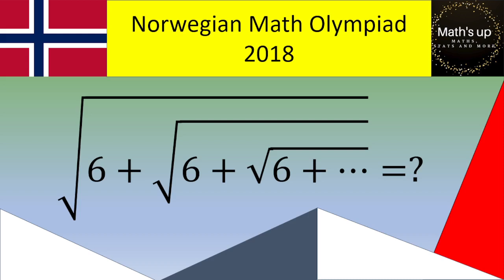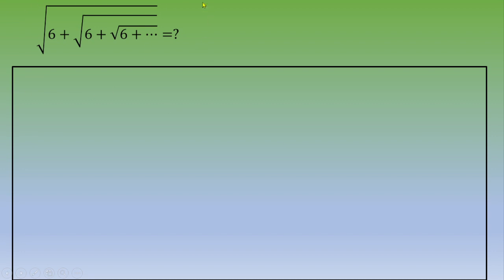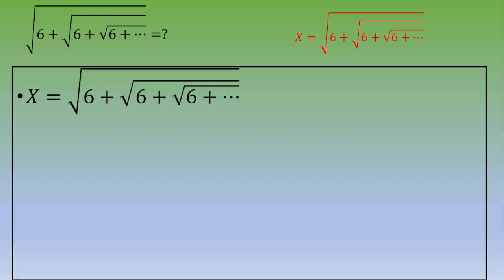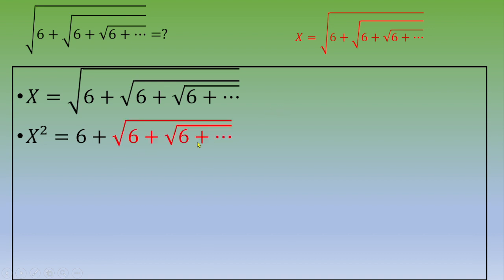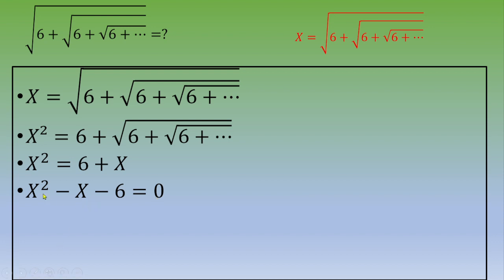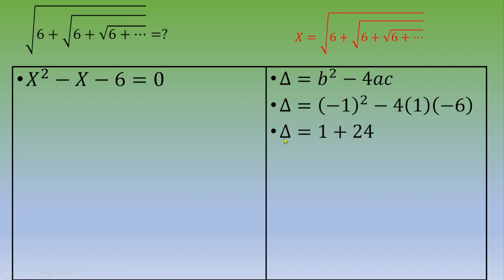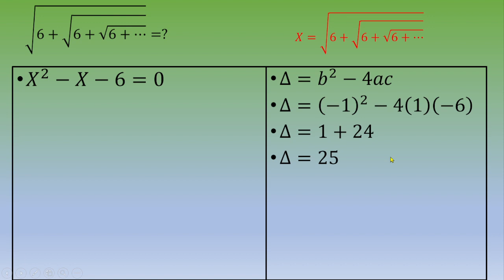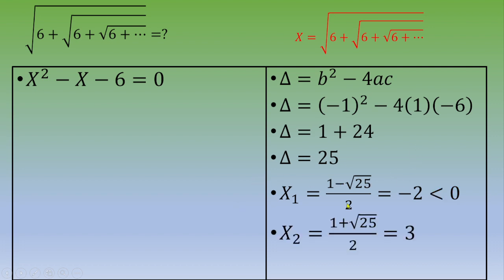Norwegian Math Olympiad: a continuous square root to calculate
● A few Topics Covered in this Video:
1. How to simplify a square root
2. continuous square root
3. nested root
4. Find the value of the following
5. Find the value of the following expression
6. How to solve maths problems quickly

Norge
Oslo